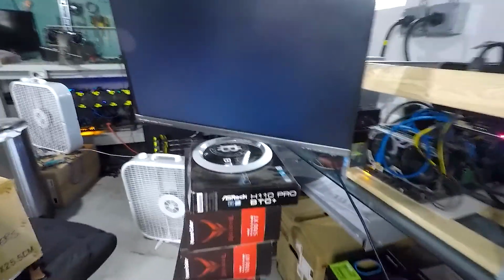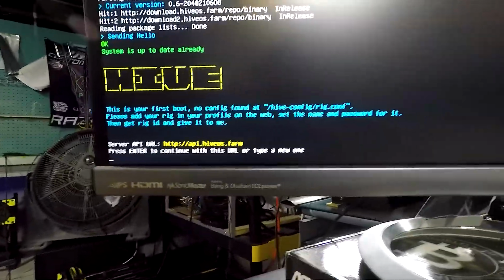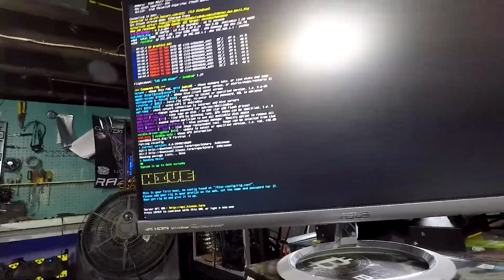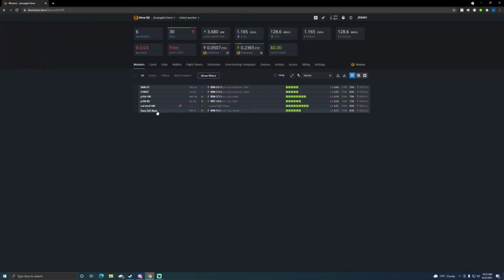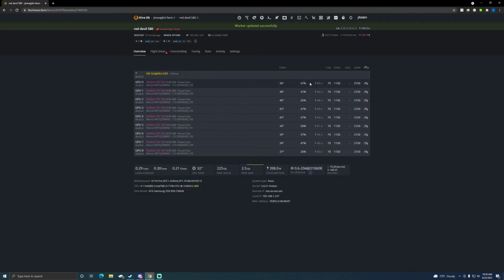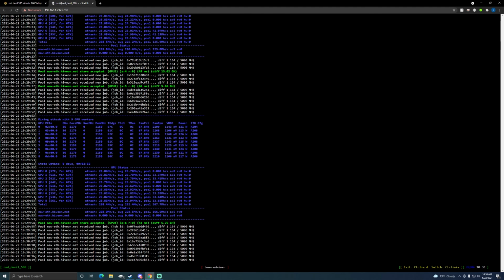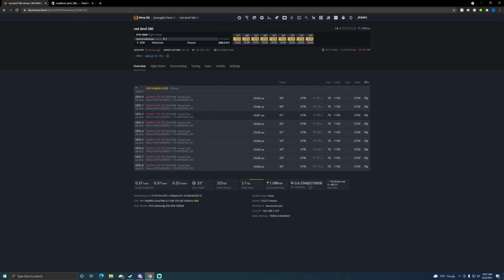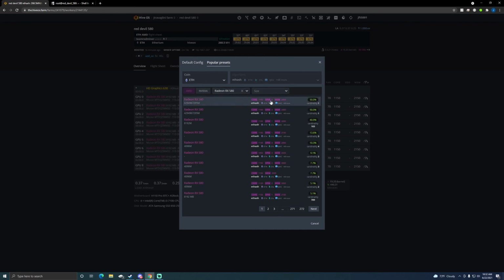9 GPU RX 580 8gb Used Mining Rig 267mh/s mining Ethereum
In this video I will talk about another used mining rig that I bought.  This consist of nice GPU's all Red Devil RX580 8gb cards.  I will show you the rig, get it set up on hiveOS using the firstrun -f command prompt.  I will also get the flight sheet loaded to it and have it mining Ethereum using teamredminer.

Red Devil GPU

Rig 5600xt:
6gpu mining frame